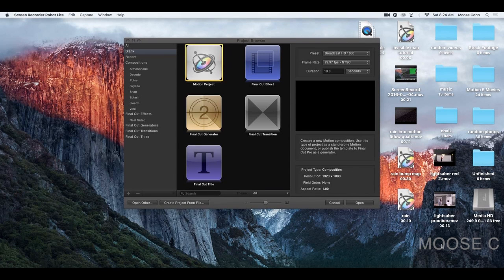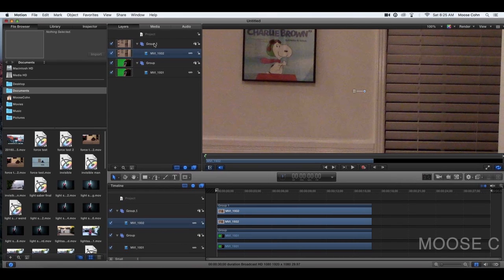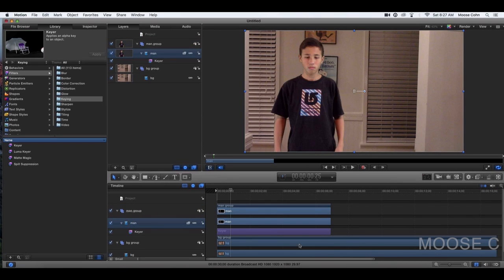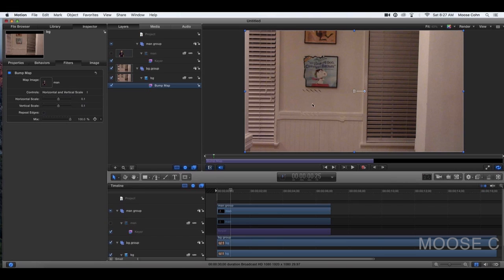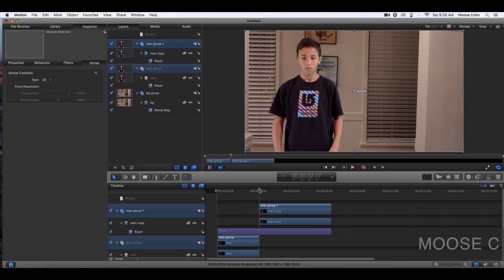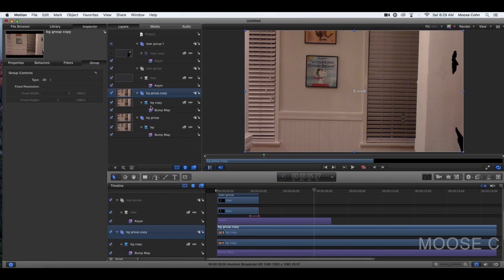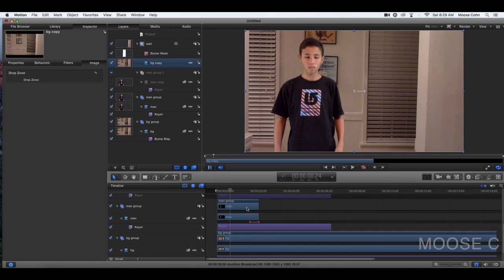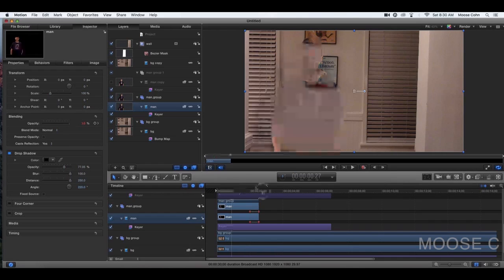Invisible Man Tutorial